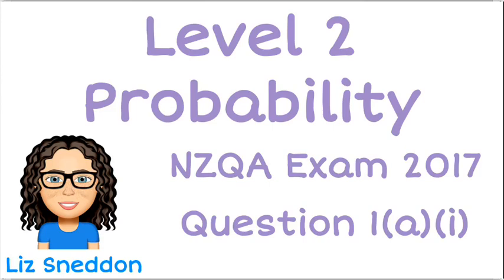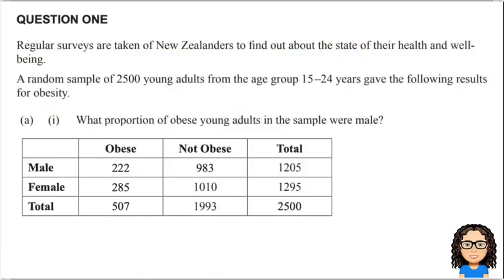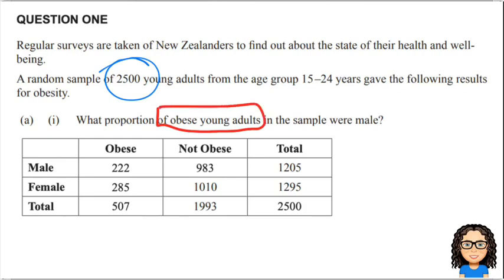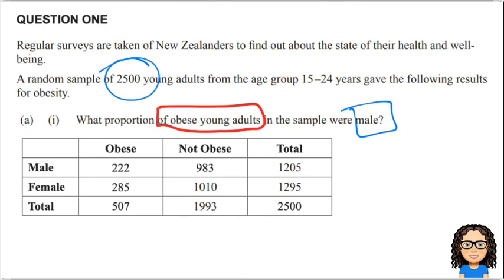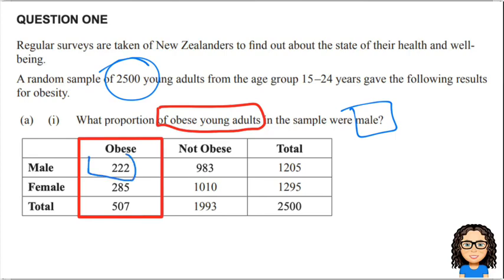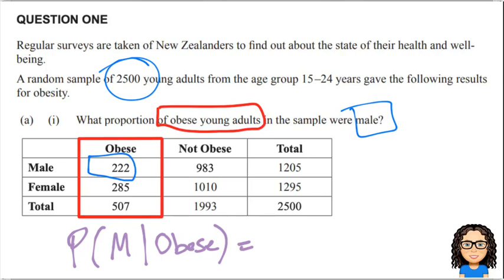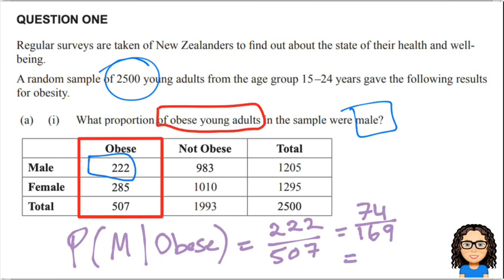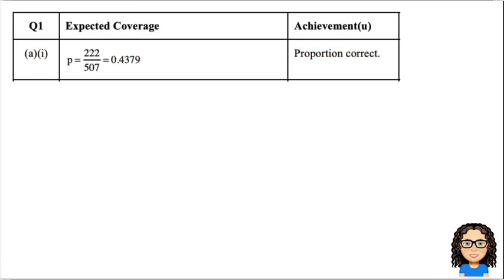2017 level 2 probability nzqa exam answers: q1a(i)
2017 level 2 probability nzqa exam answers: q1a(i)